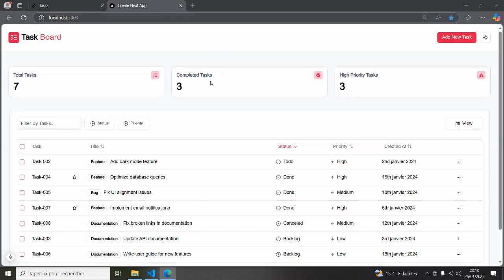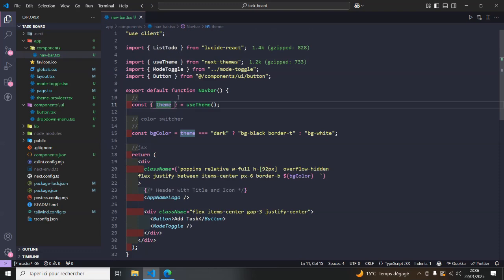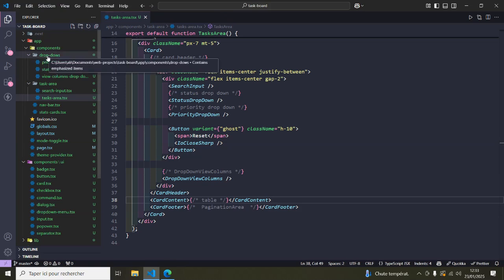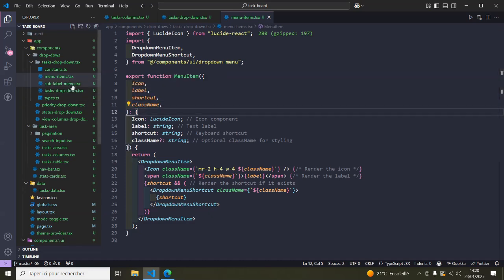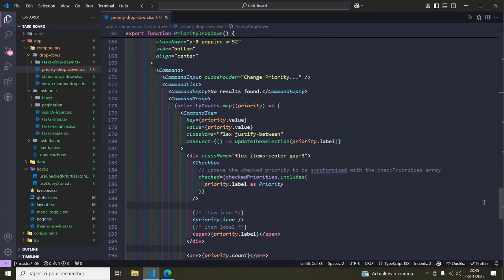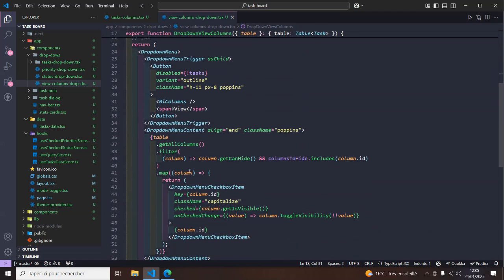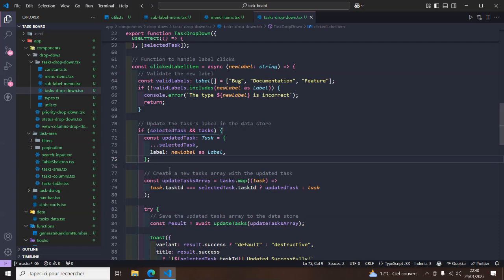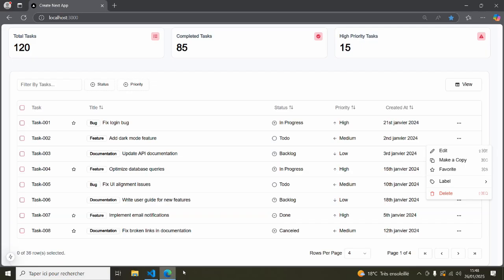Build Task ManagerApp Using React, Typescript, Next Js And Tanstack React Table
In this video, we will build a tak manager app using react table from tanstack, react, typescript and shadcn UI for components. Plus, we will learn how to use Zustand for state management, and tailwind CSS to style our app.

Chapters:

00:00:00 Setting up the project
00:06:45 Adding the dark mode
00:14:41 Adding the navbar
00:20:43 Adding the statistics cards
00:27:09 Adding the task area
00:30:34 Adding the priority drop down
00:39:41 Adding the status drop down
00:42:25 Adding the tasks data and the table
00:54:34 Adding the pagination section
00:58:42 Adding the drop down of each task in the table
01:05:34 Creating the dialog to add new tasks
01:14:30 Adding the filter by task title
01:23:07 Adding the priority filter
01:33:51 Adding the status filter
01:41:38 The logic to simulate the fetching of data
01:47:35 Hiding or showing the columns in the table
01:52:18 Setting the task as favorite or not
02:01:22 Copying and delete a task
02:09:53 Adding the feature to update the label
02:14:39 Setting up zod and react hook form in the dialog
02:27:26 The user can add a new task from the dialog